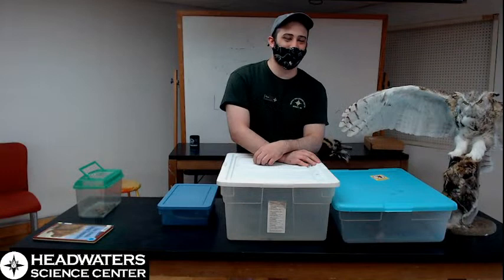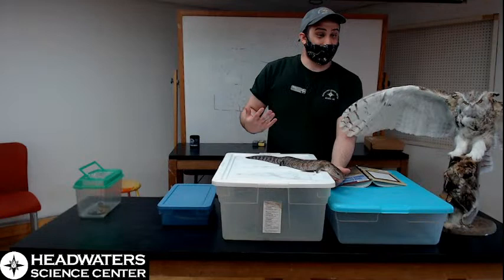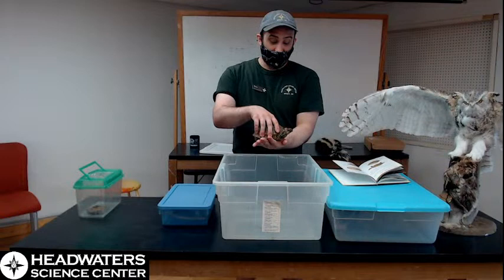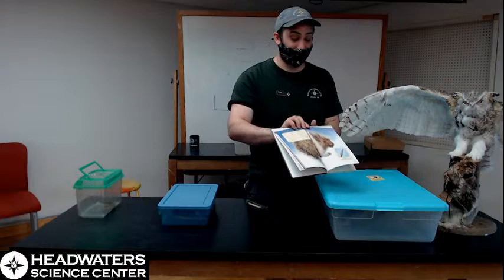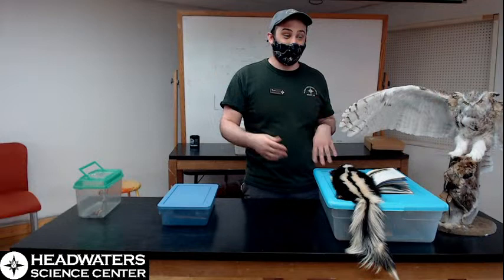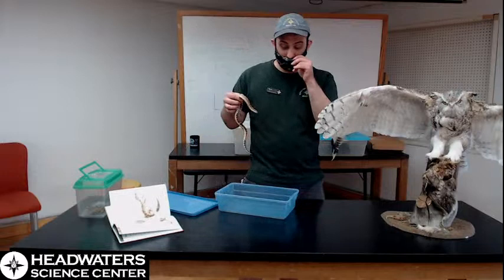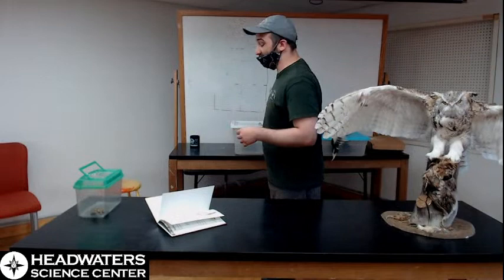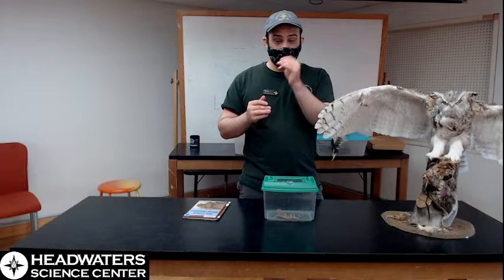Headwaters Science Center Live!: How Animals Defend Themselves